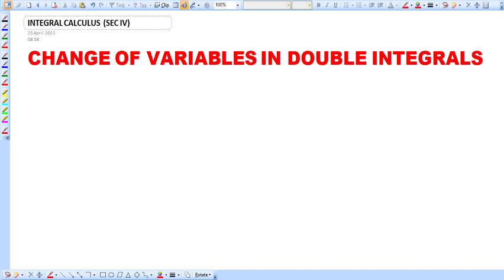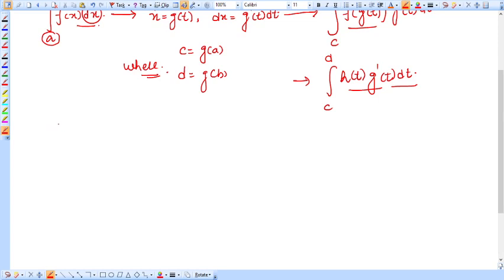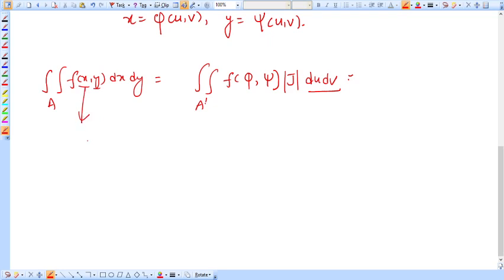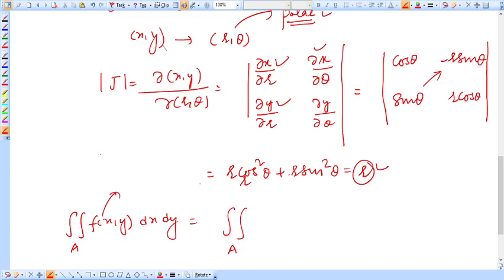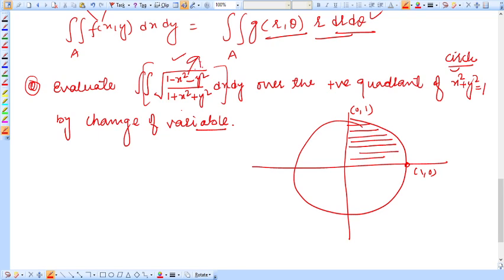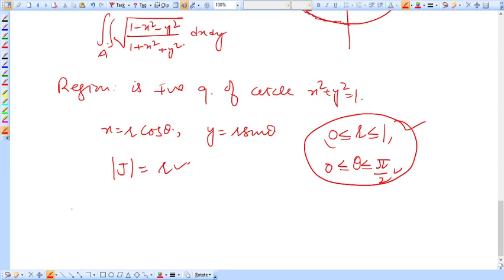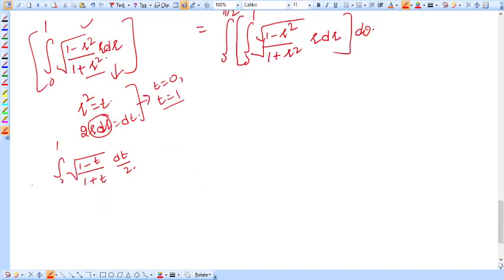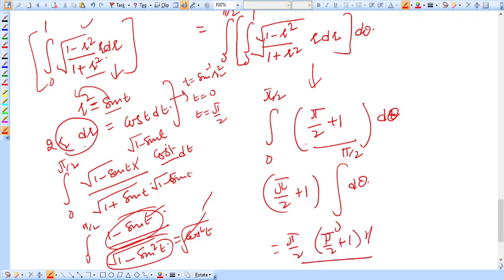IC24 | Integral Calculus (SEC) | Section IV | Double Integrals | How to Change the Variables?